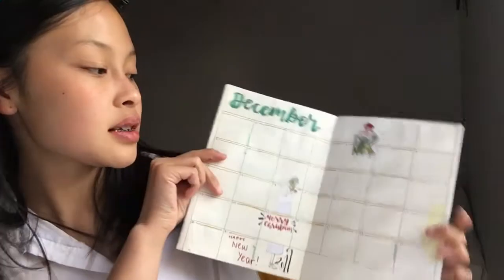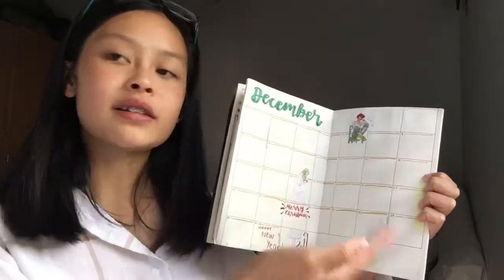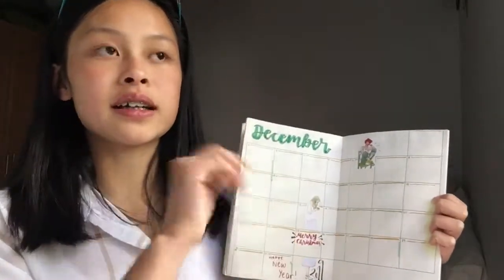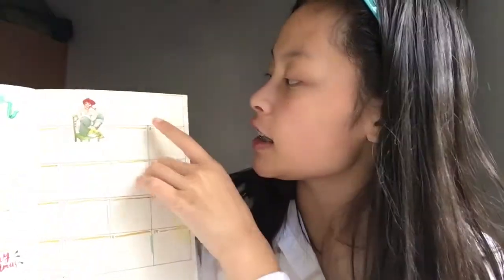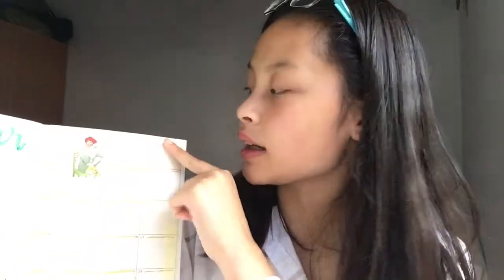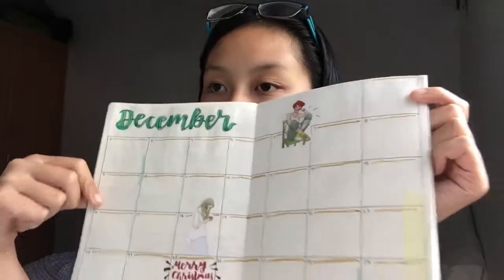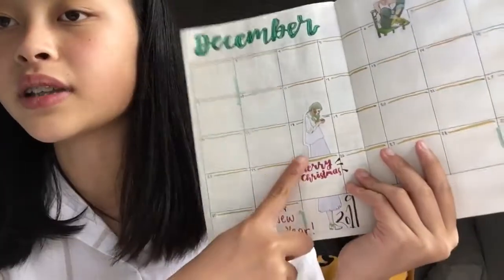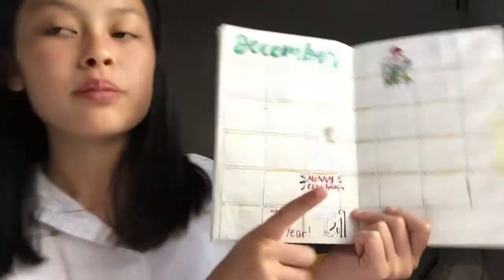Monthly + Weekly Bullet Journal Spread/Inspiration (aka a very late December bujo)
Hey guys!! I know it’s almost Christmas now [omg] but like my other bullet journal video, I wanted to upload this for inspiration.
I sound so nasally and dead but oh well.

Song: Dirty Sexy Money by David Guetta and Afrojack ft. Charli XCX and French Montana
Leave some questions in the comments!
See you guys in my next video xx